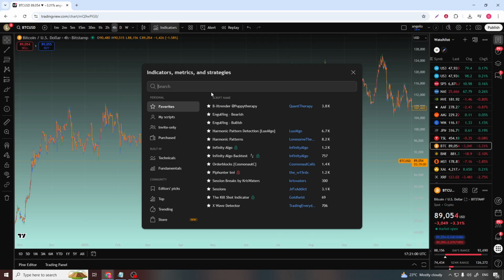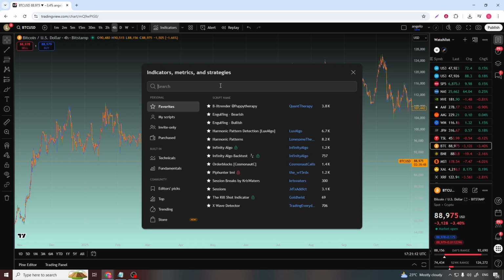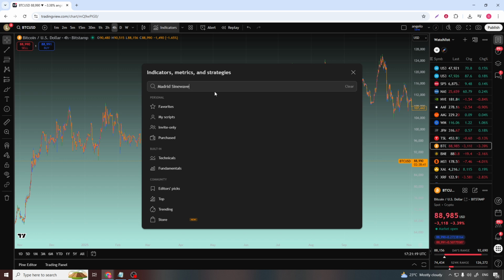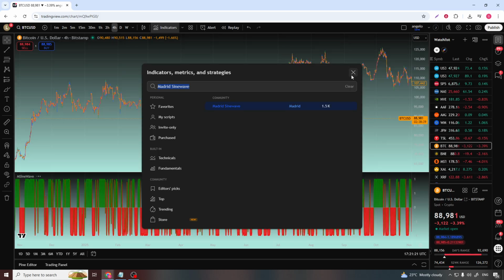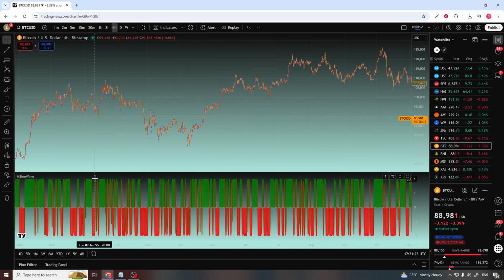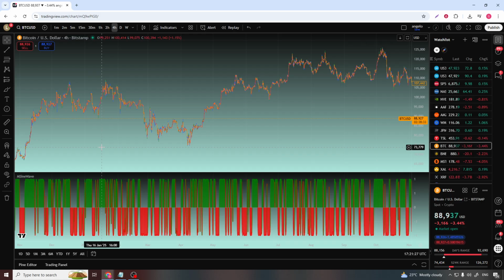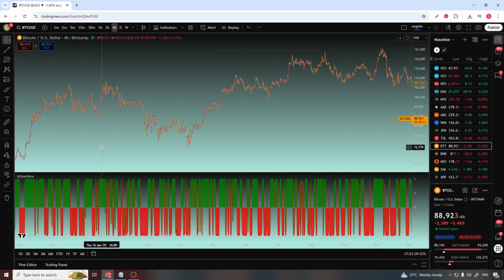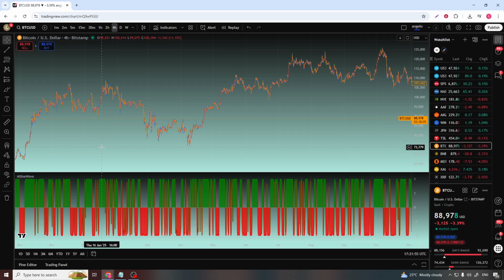How To Add Madrid Sinewave In Tradingview Pro (Quick And Easy Guide)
Learn how to add the Madrid Sinewave in TradingView Pro to enhance your trading strategy! Discover how to identify market cycles, detect trend reversals, and improve your entry and exit points. This powerful indicator helps traders make smarter, data-driven decisions.

In this tutorial, you’ll learn step-by-step how to add Madrid Sinewave, customize its settings, and use it effectively for day trading, swing trading, or crypto trading. Boost your technical analysis skills and gain a competitive edge in the market.